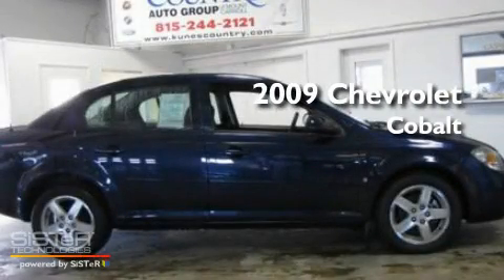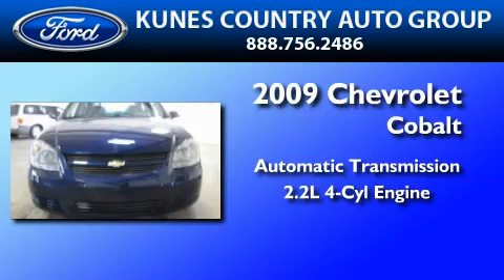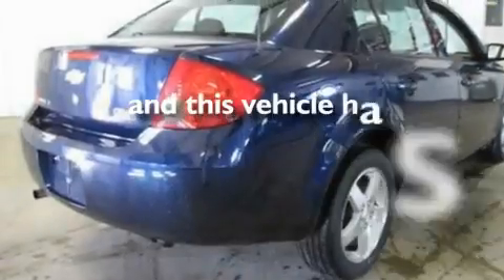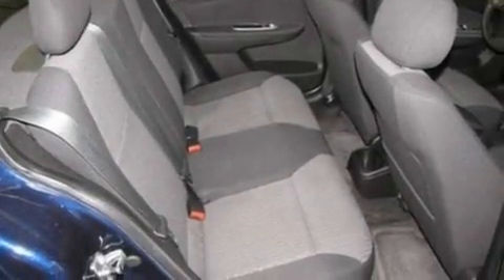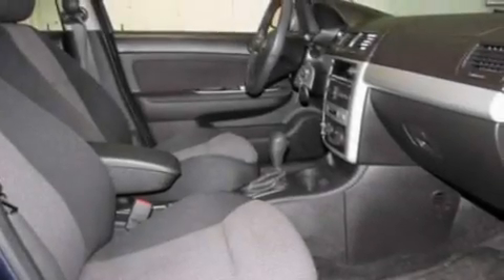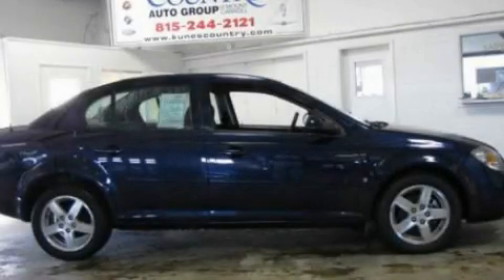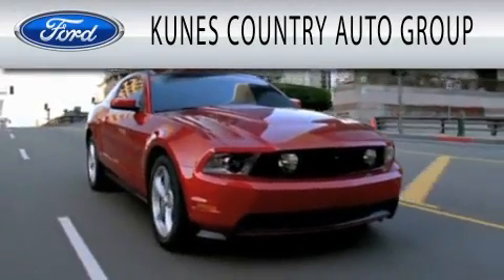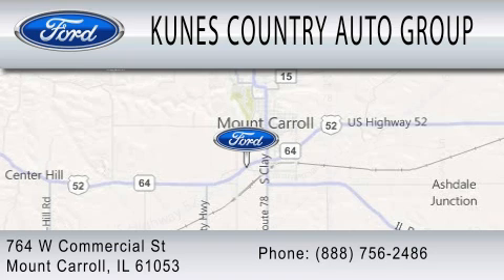2009 CHEVROLET COBALT IL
Year : 2009
 Make : CHEVROLET
 Model : COBALT
 Engine : 2.2L I4
 Trans . : AUTO
 Exterior : BLUE
 Miles : 44,070

 Stock : 1998

 764 W Commercial
  , IL 61053